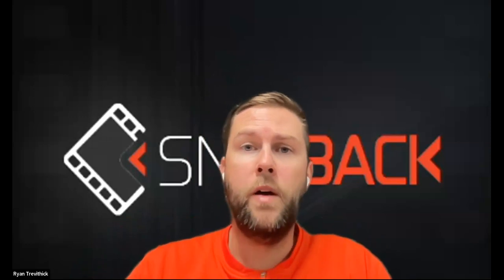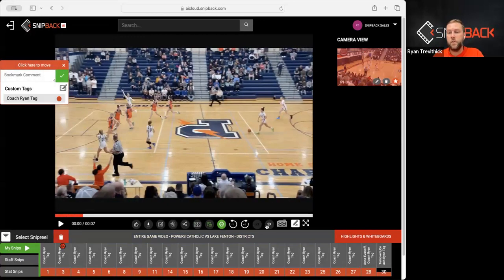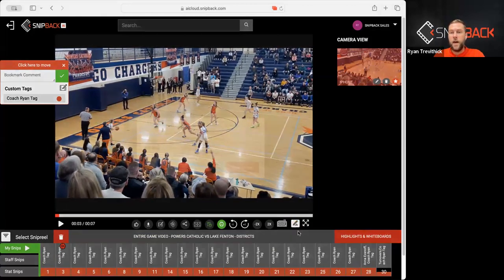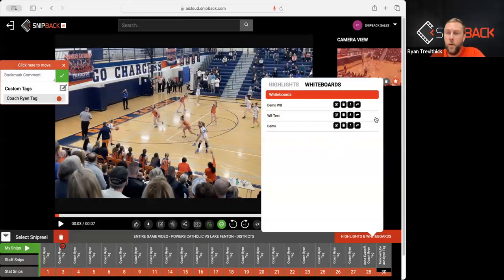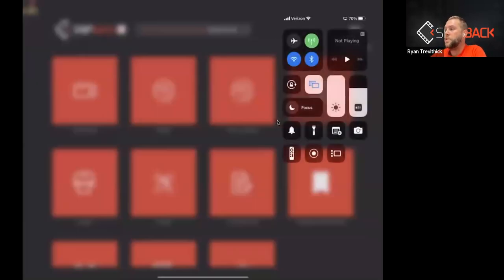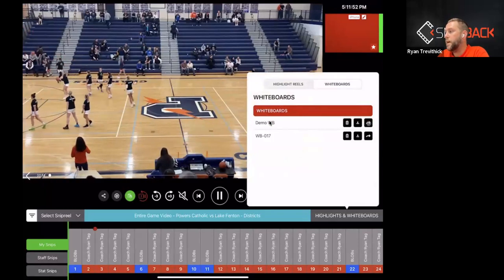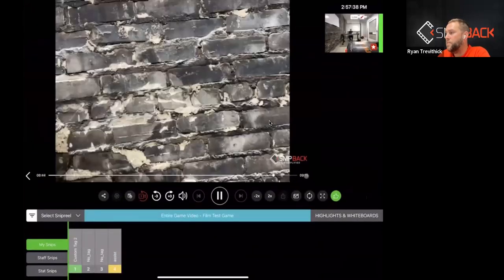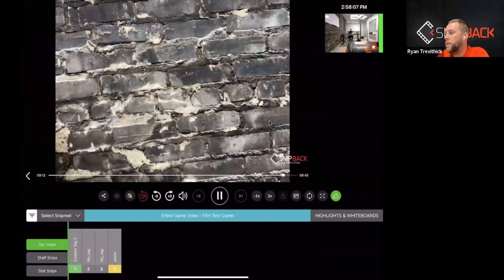How to create a SnipBack Whiteboard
Coach Ryan gives a quick tutorial on how to create a SnipBack Whiteboard, a useful tool for coaches and players.